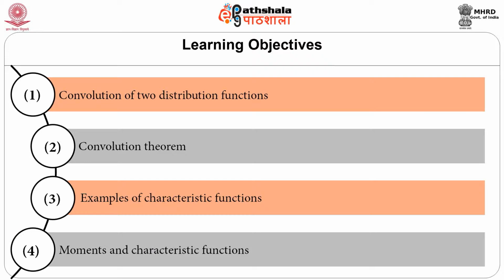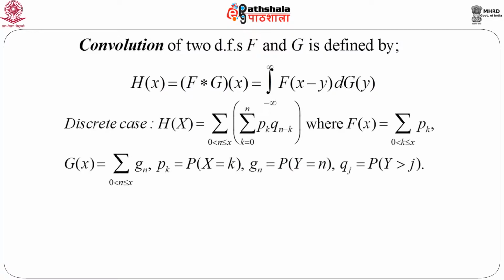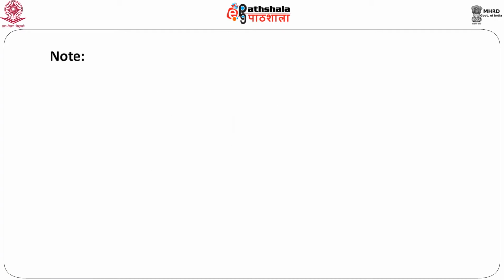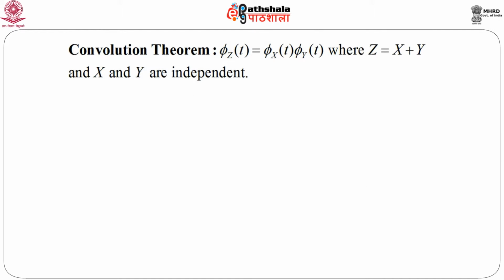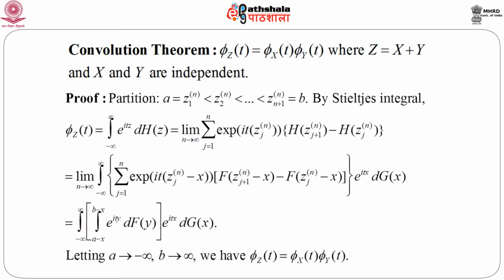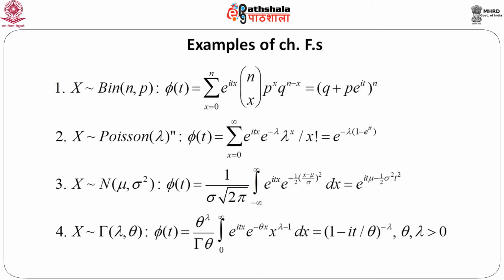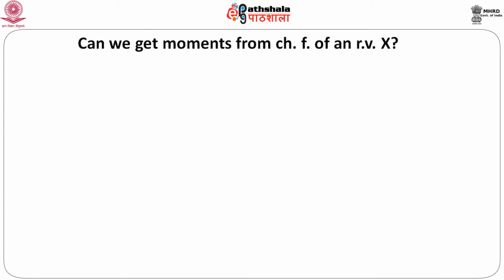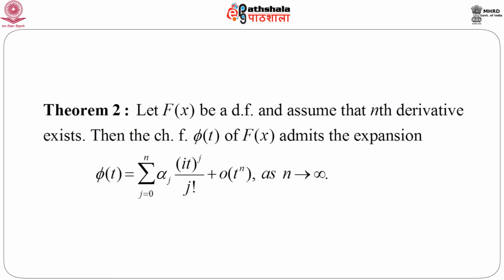Characteristic functions II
Module:Characteristic function II

Content Writer: Dr Indranil Mukhopadhyay / Moutushi Chatterjee